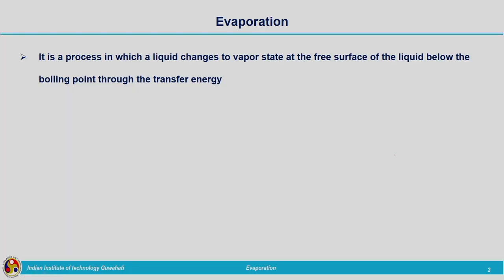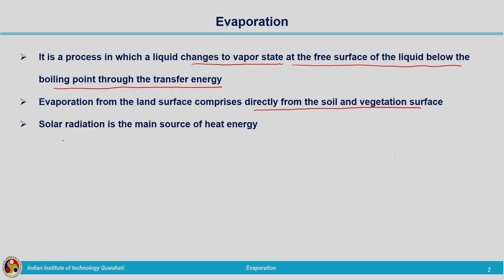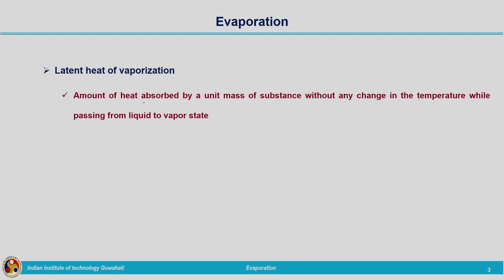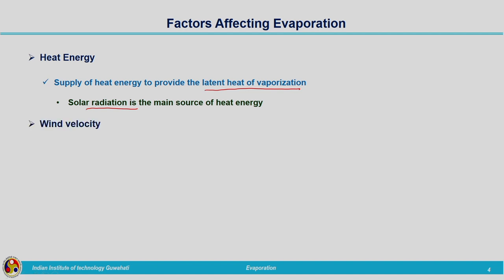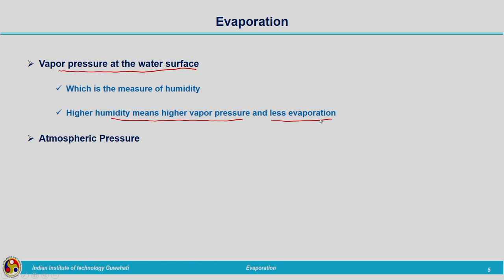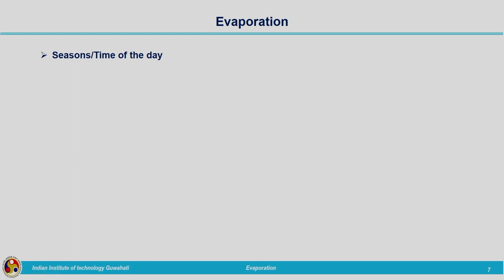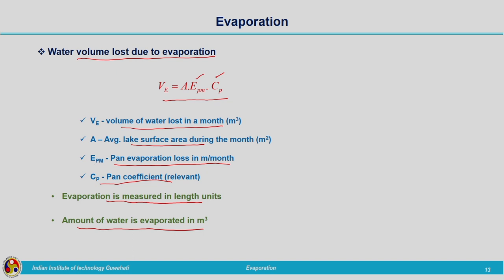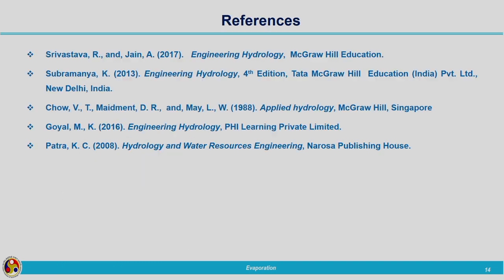Lec 23: Evaporation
Engineering Hydrology

Concepts covered: Concept related to evaporation completed. Experimental methods for the measurement of evaporation also covered